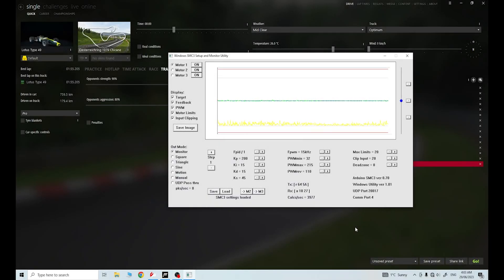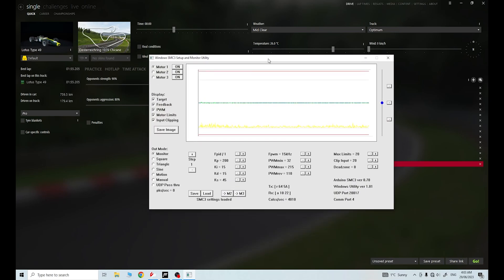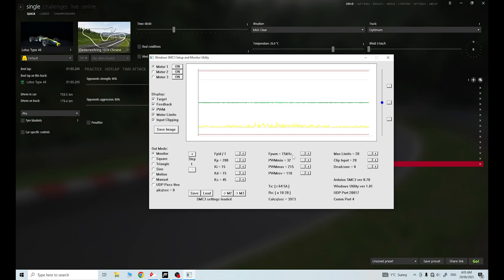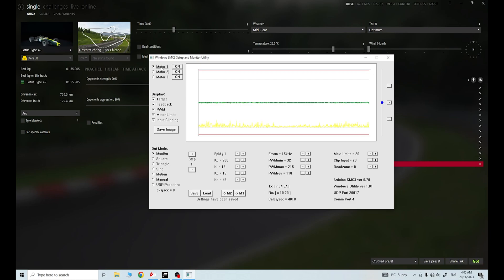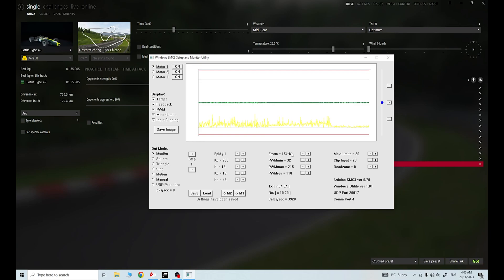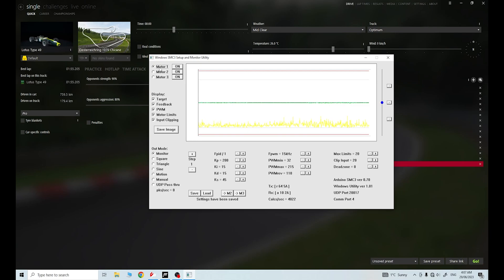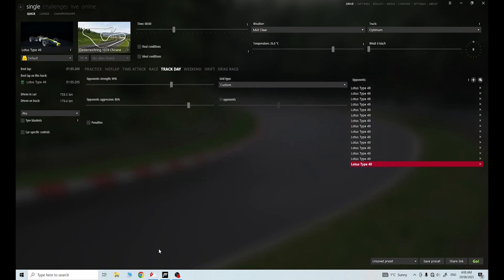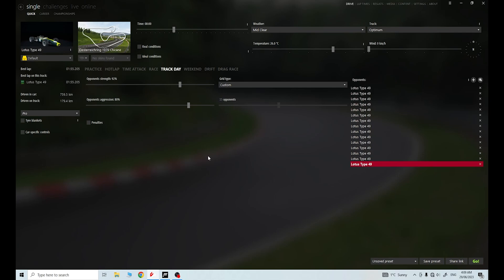Doctor ADHD 3DOF DIY Motion Simulator Critical IBT 2 H Bridge SMC3 Settings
Hi sim racing junkies and fly boys. In this video I share information I discovered that relates directly to the health of our IBT-2 H bridge motor controllers, used in the Doctor ADHD motion sim. I'll show you what the safe settings are in SMC3 utilities and why you need them to look after your controllers.